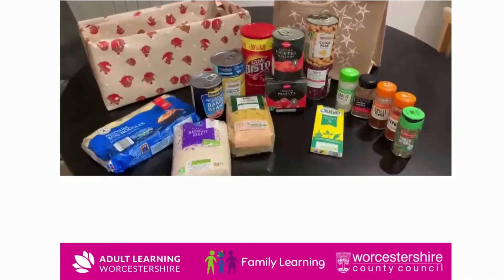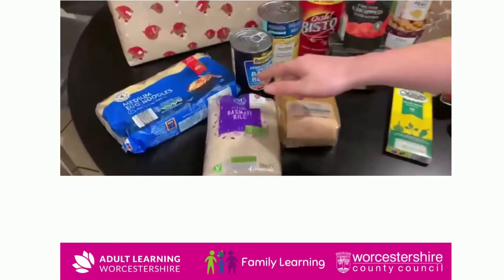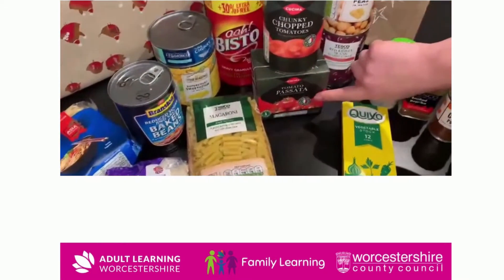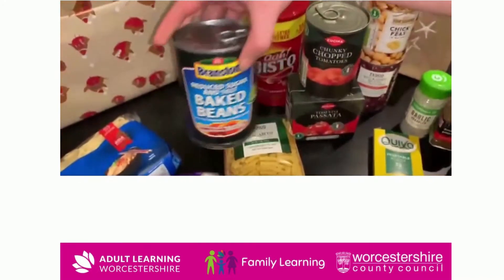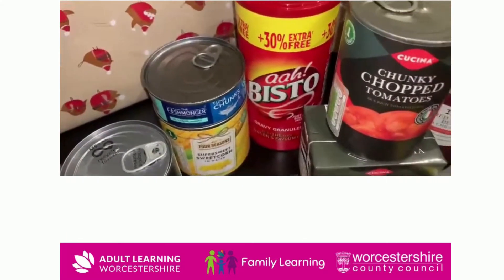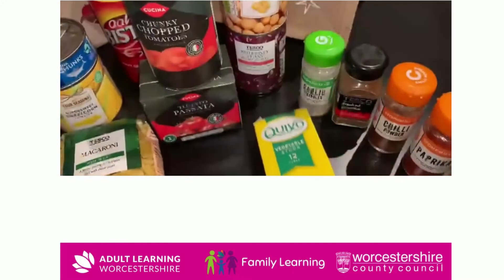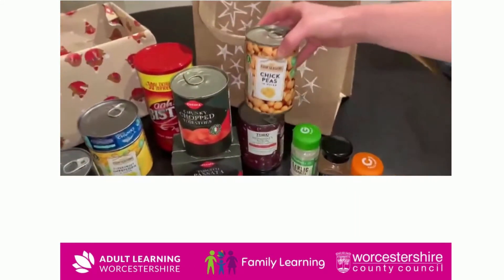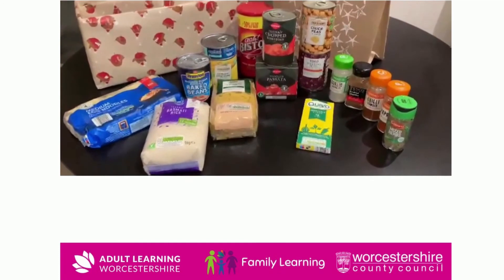Ready Steady Worcestershire - Hamper Ideas for Providers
For information about activities and support available to families and children during the school holidays please visit the Ready, Steady Worcestershire